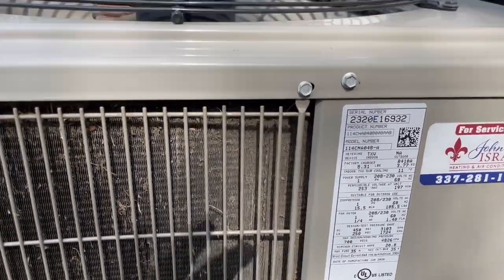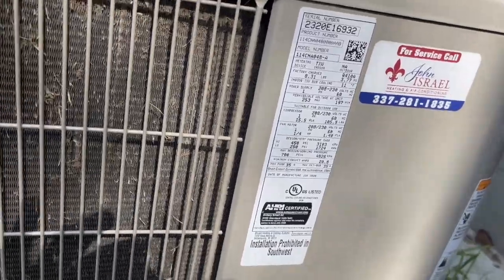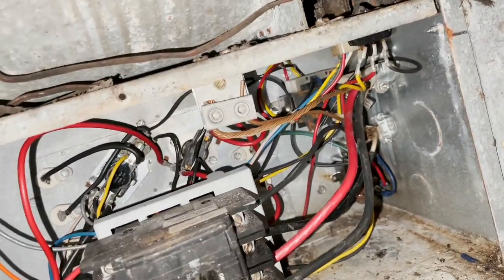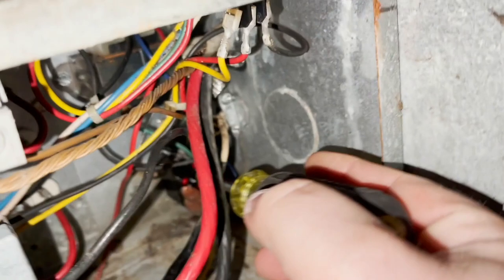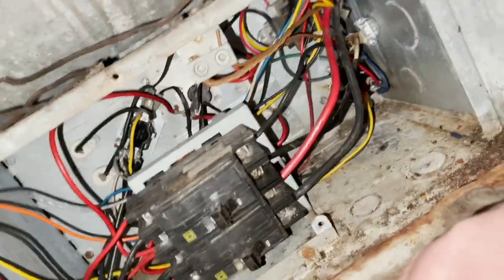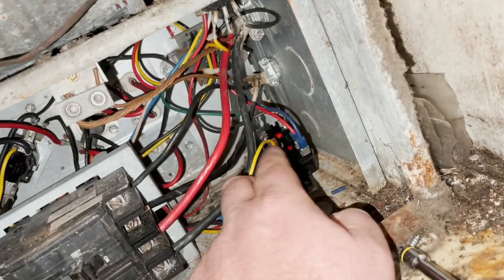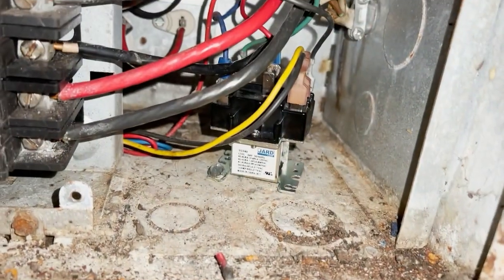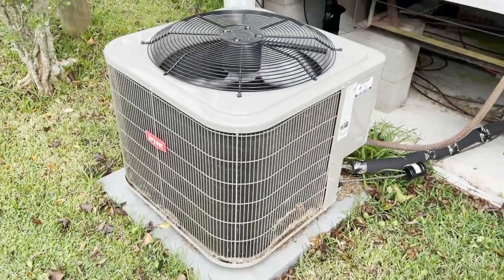First Service Call Since Surgery/Simple Fix